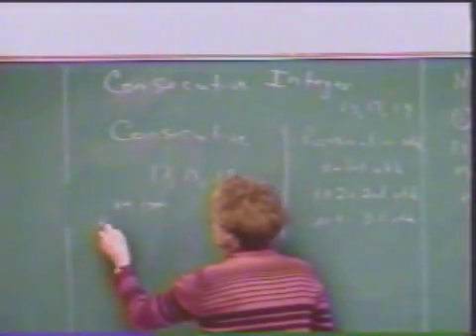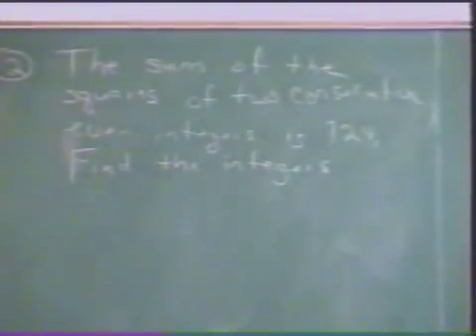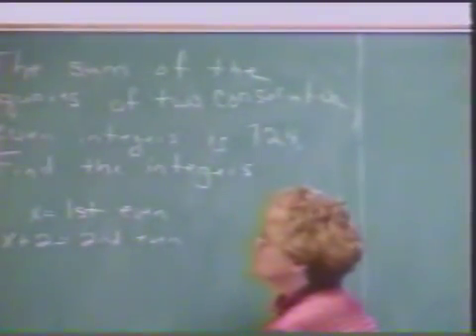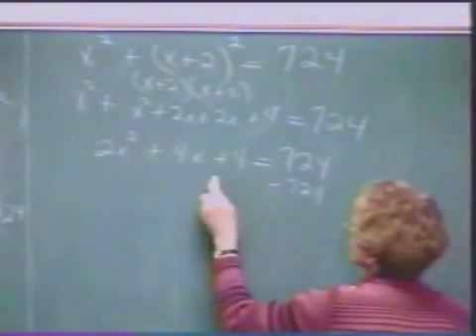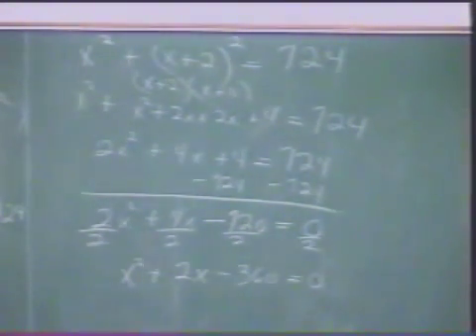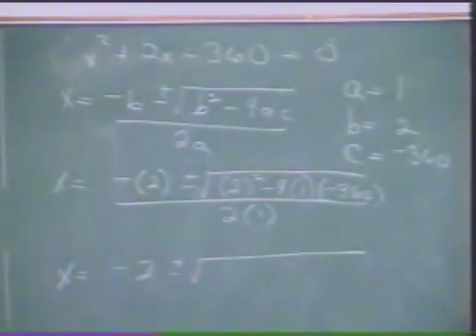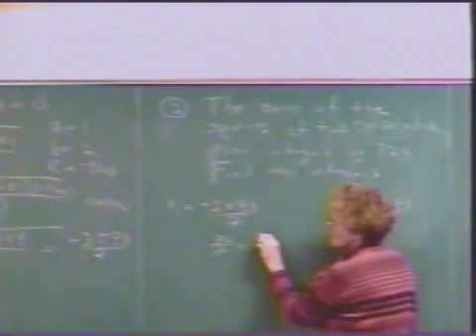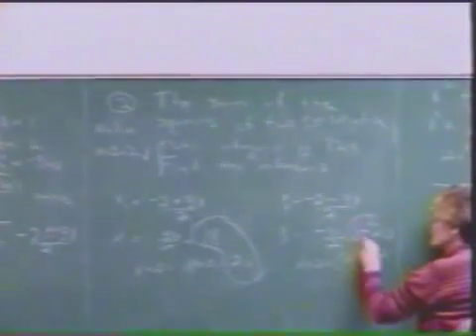Quadratic Equations: Applications (Number, Area) Pt2